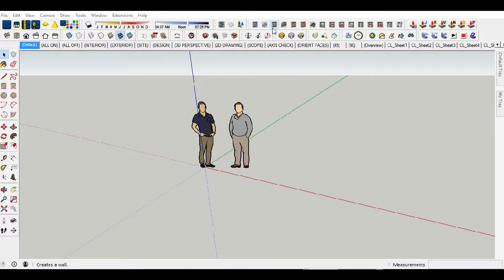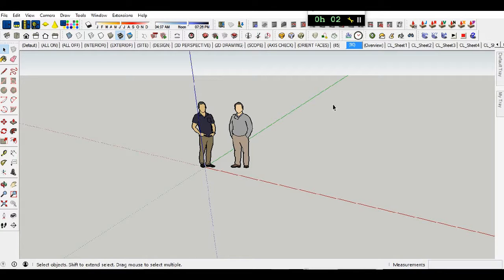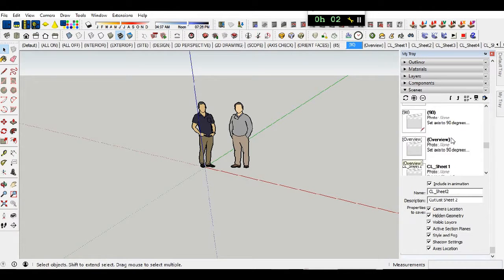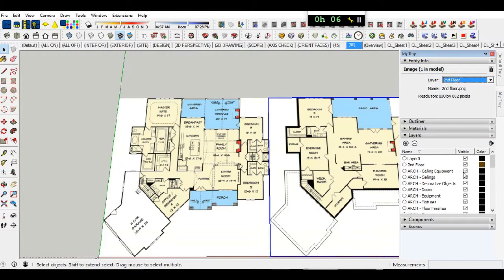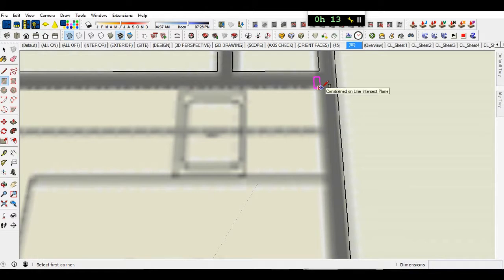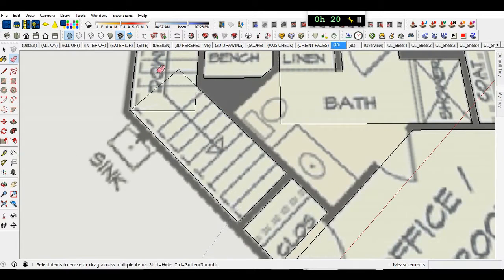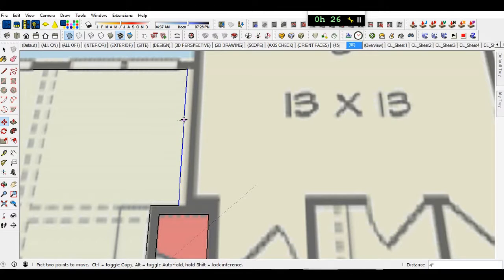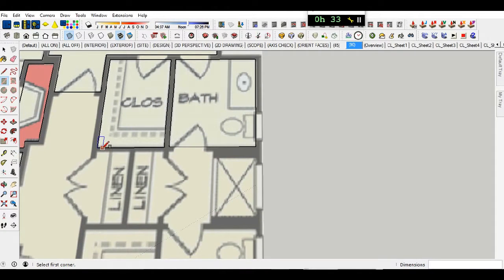my floorplan replication workflow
my take on a workflow for modeling a floorplan pulled off of pinterest to get a better feel for the house. with a few tips and tricks on efficient  modeling.